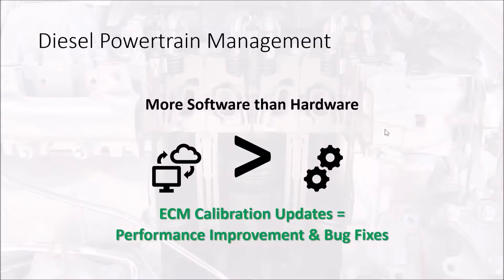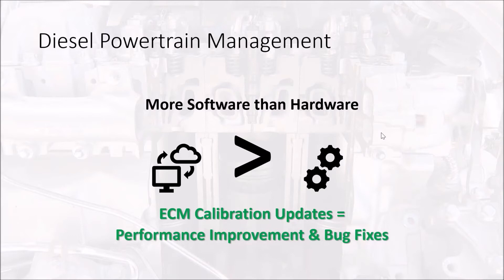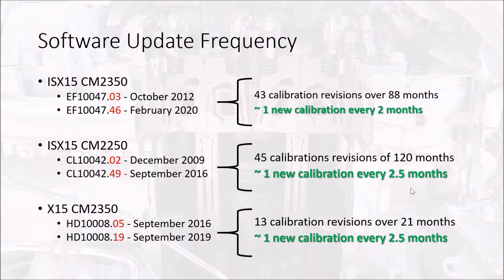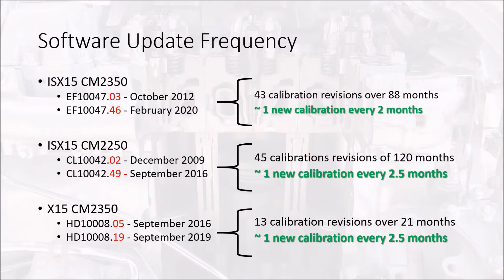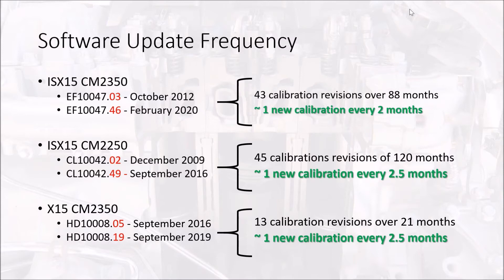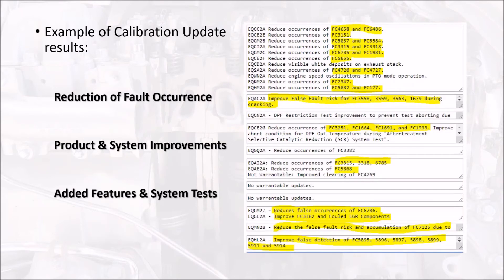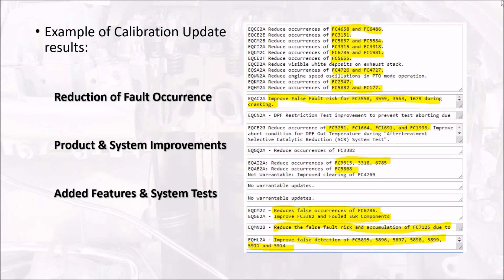ECM Calibration Updates: What you need to know!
This excerpt from one of our live online training session explains the importance of frequent and regularly scheduled checks for ECM Calibration updates on modern diesel powertrains. The examples given are from ISX CM2250, ISX15 CM2350  and X15 CM2350 model Cummins engines.